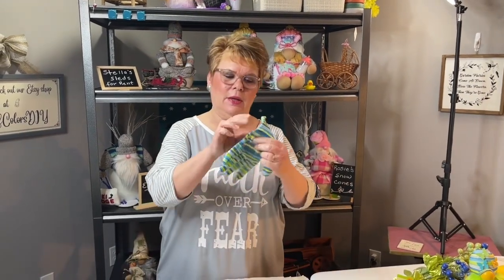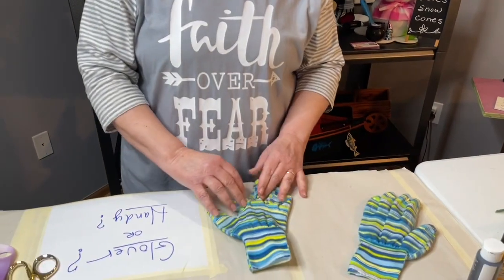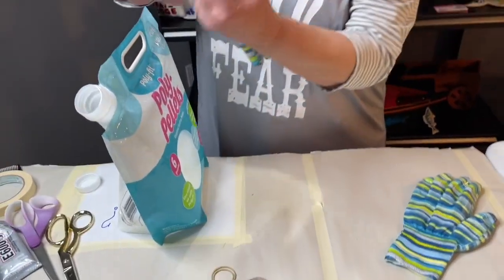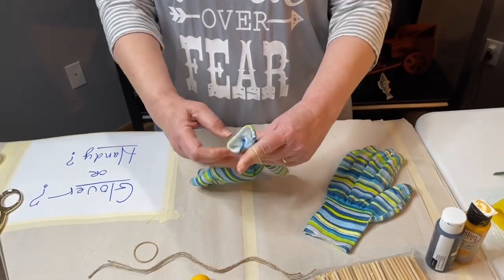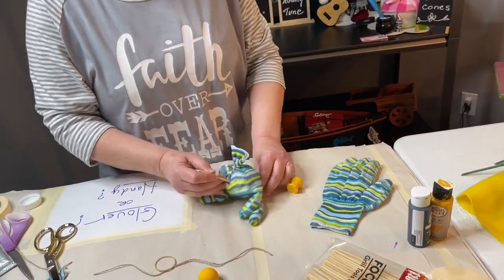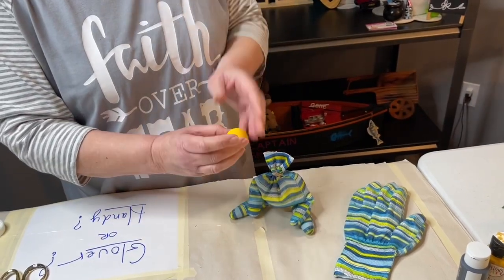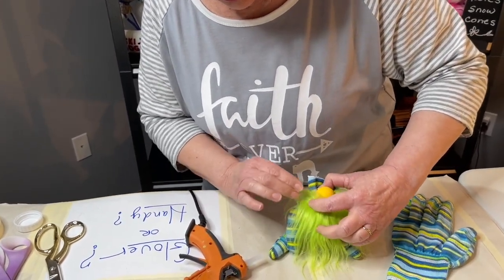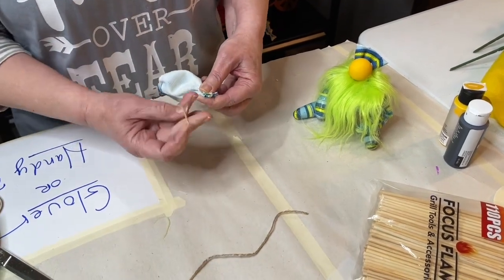Gardening Glove Gnome. Come see how I made him. So easy - Best DIY Gnome~Quick and easy project.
Hey there, Todays morning pick me up is how to make a cute little diy gnome from a gardening glove. He’s a tiny one and great for your spring or summer displays.